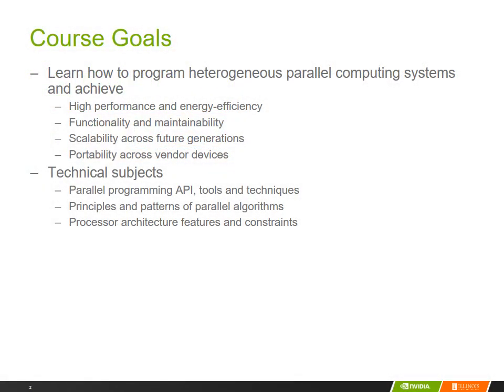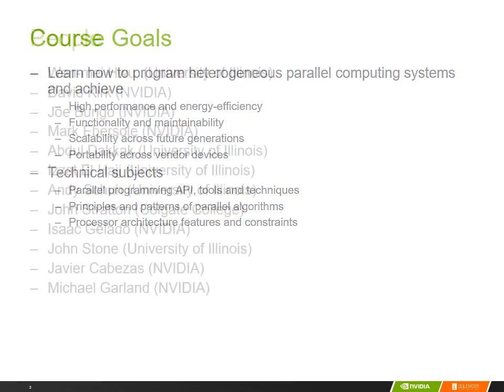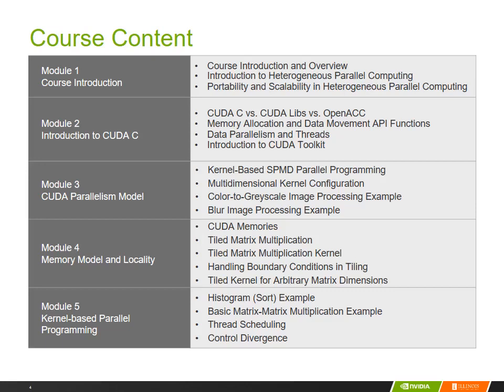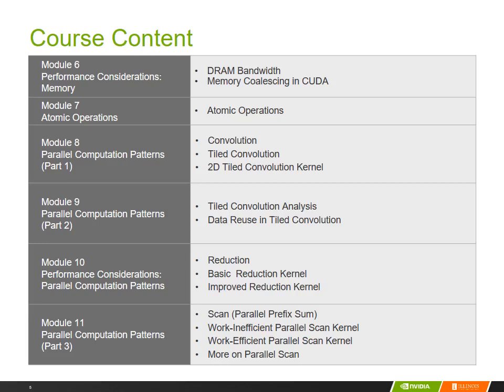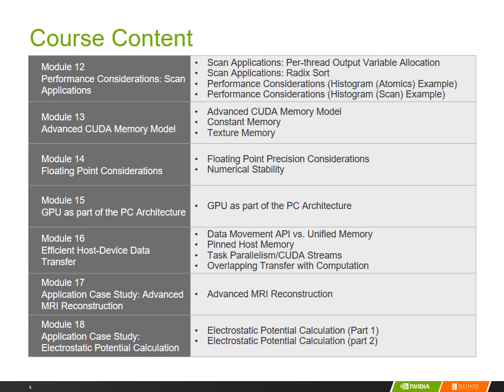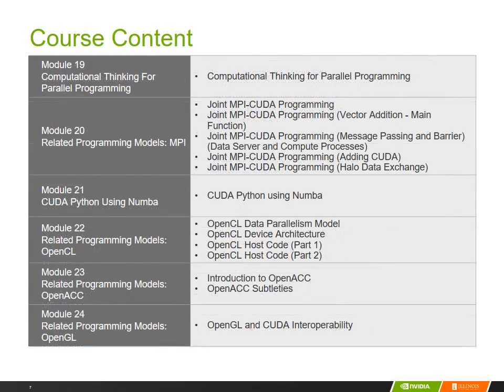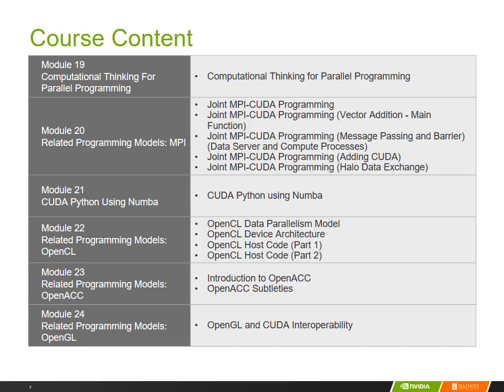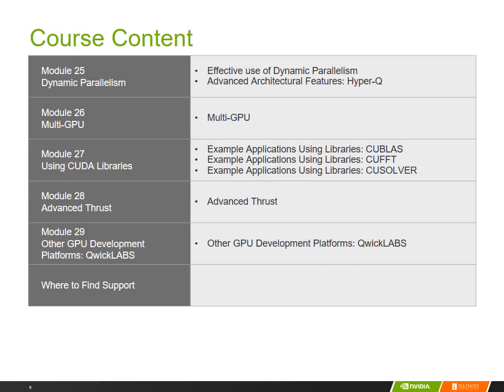Lecture 1.1 overview